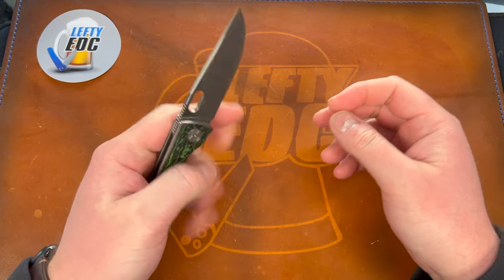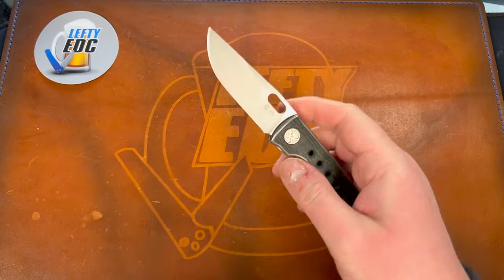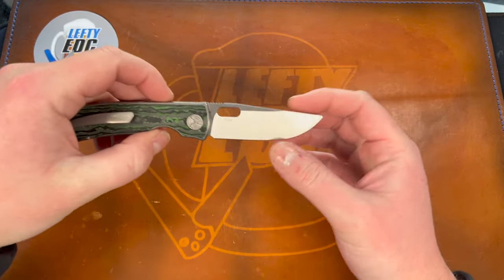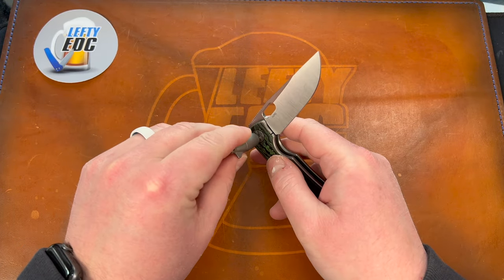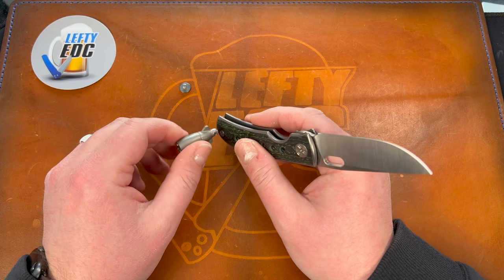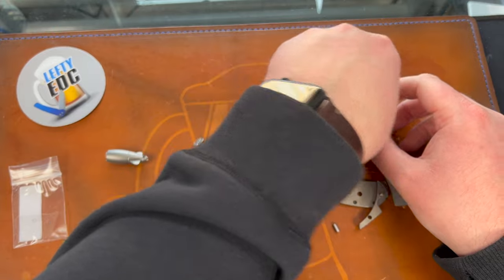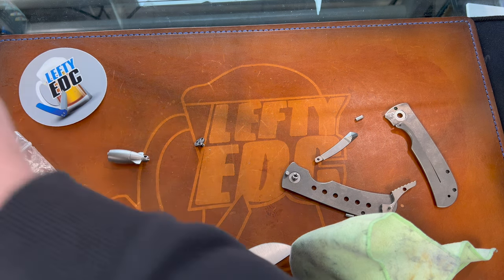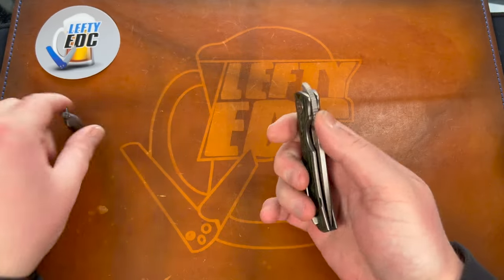Wingman EDC Mach 3 Disassembly & First Impressions